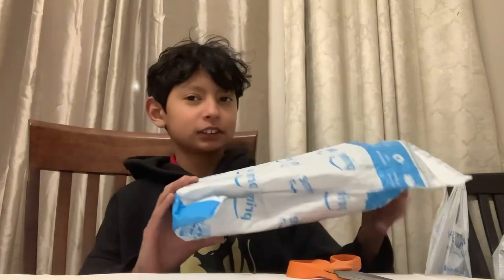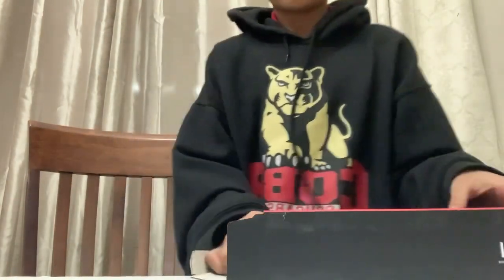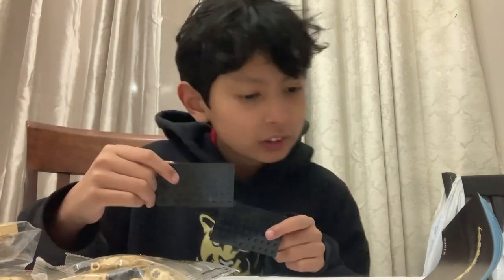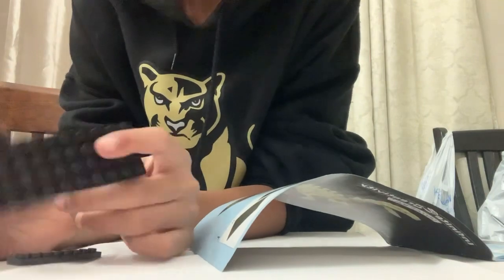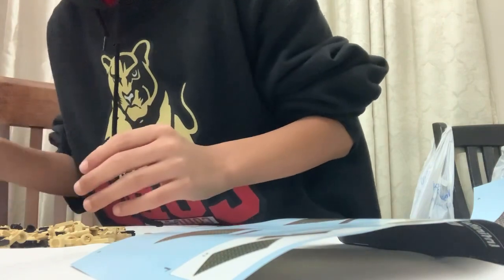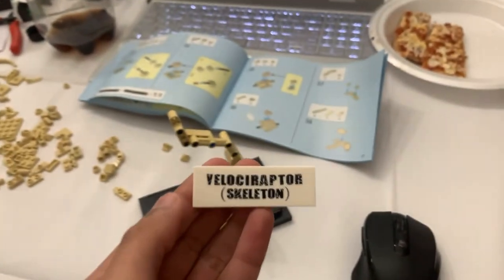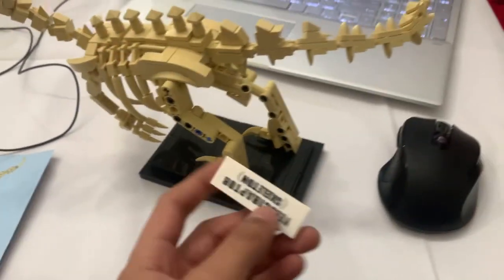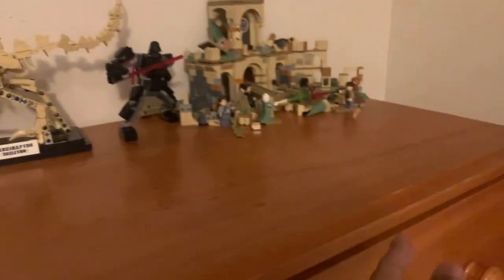Lego building the velociraptor skeleton